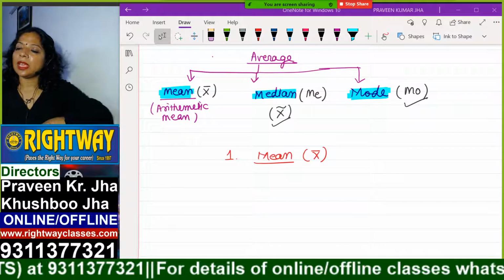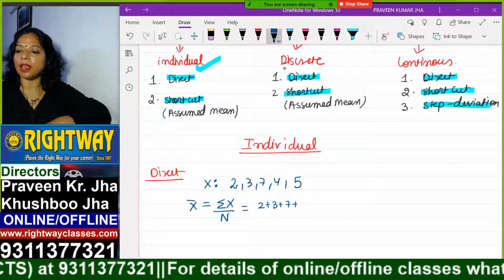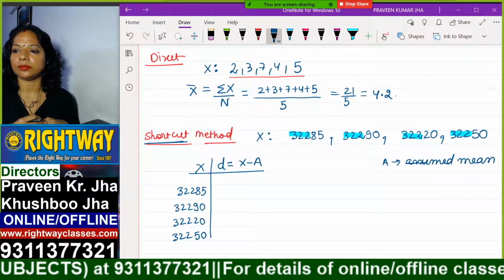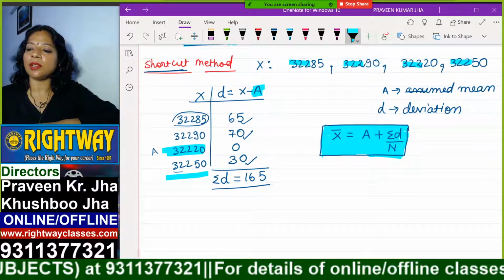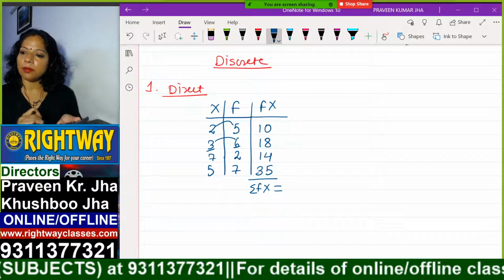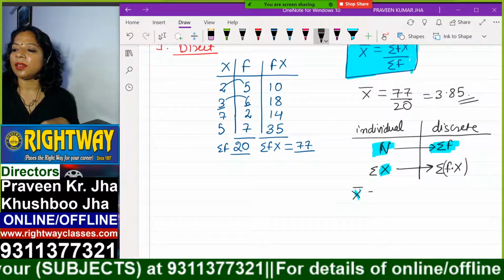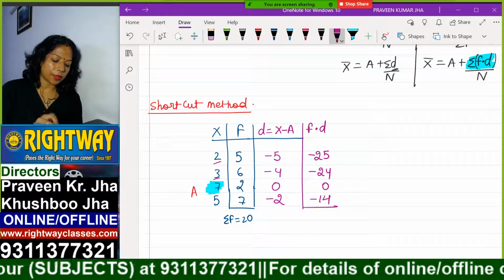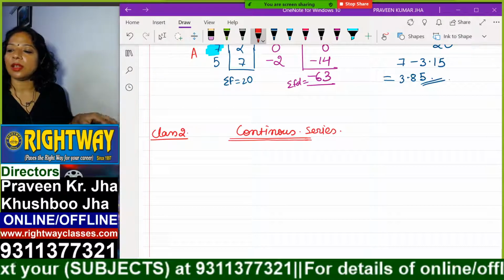bbe stats ut 1 class 1b